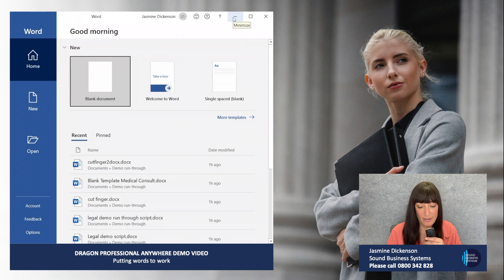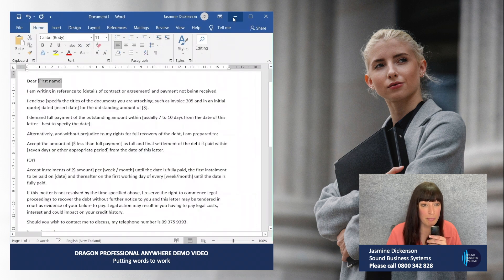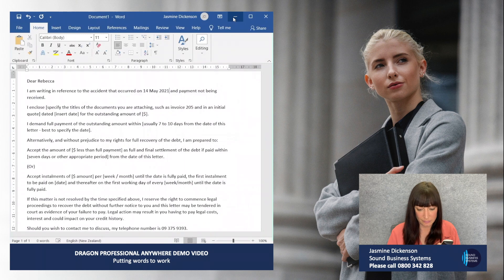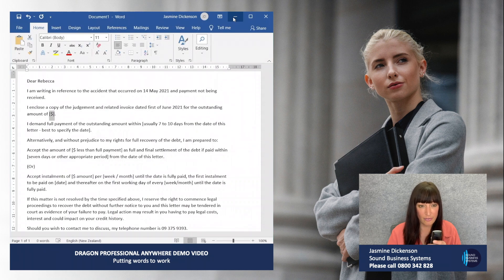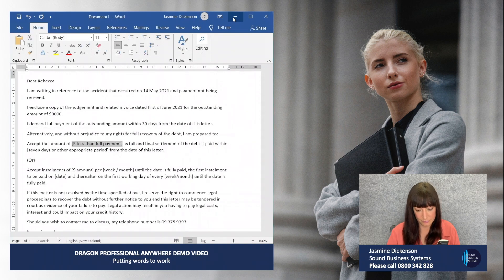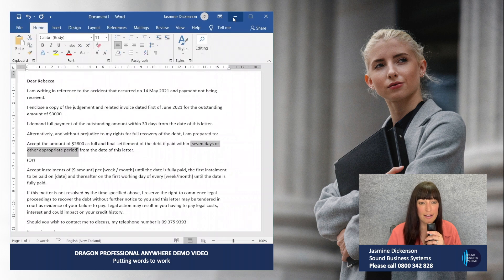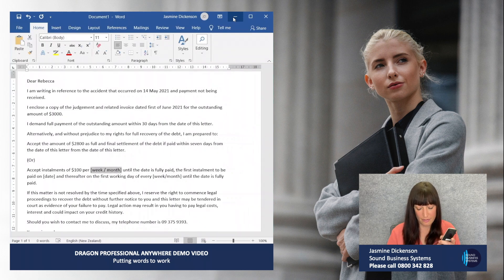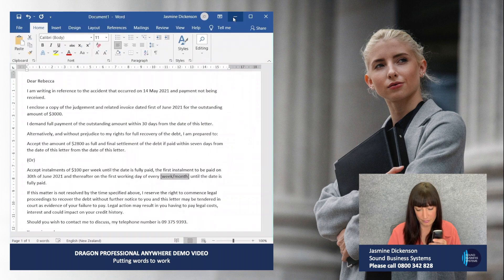Nuance Dragon Professional Anywhere (DPA) Demonstration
Save your organisation time and money with cloud-hosted speech recognition for the enterprise and public sector. Dragon Professional Anywhere integrates directly into workflows to empower your workforce to create high-quality documentation.